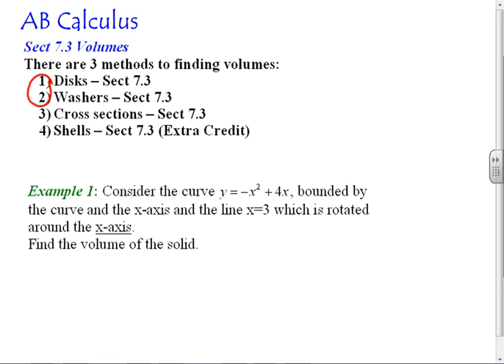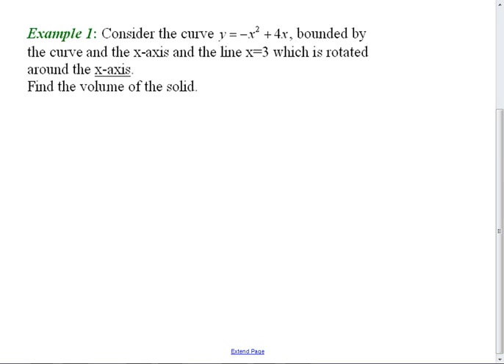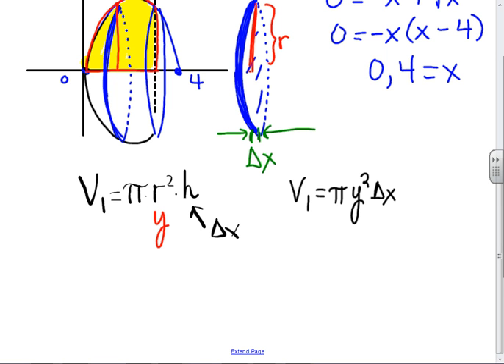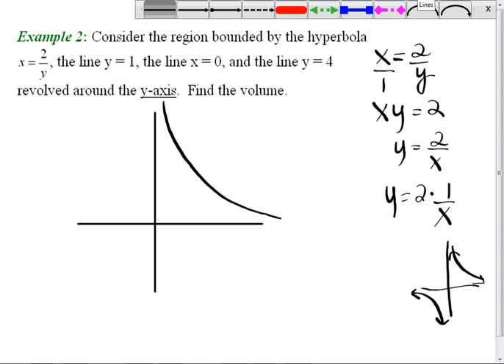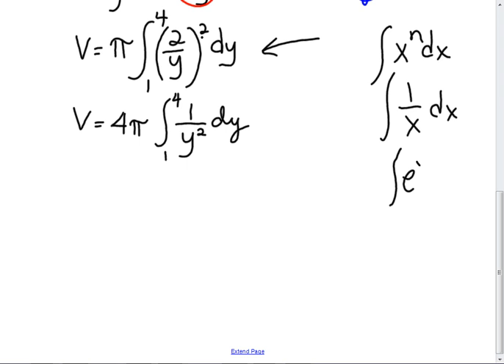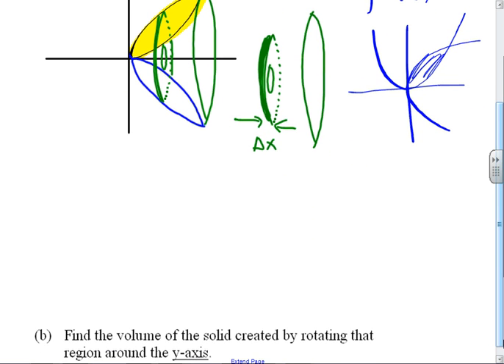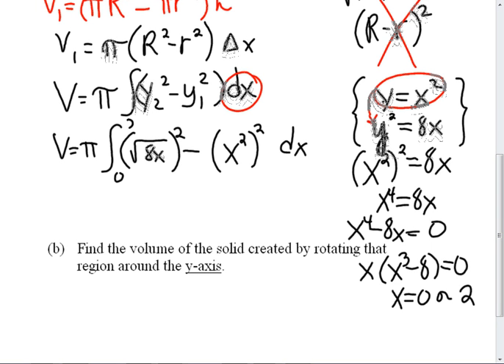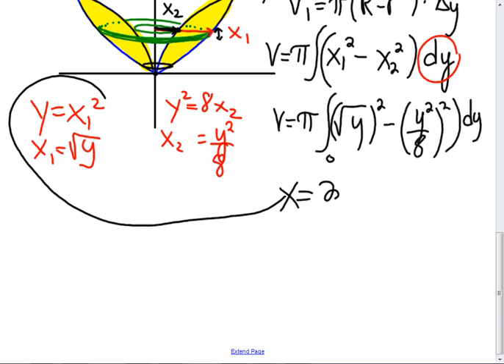Sect 7 3 Day 1